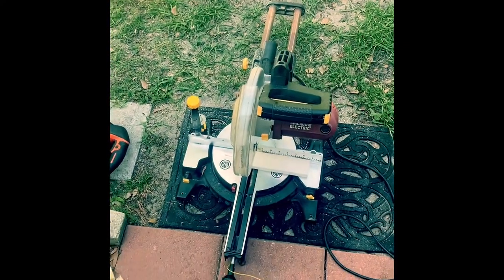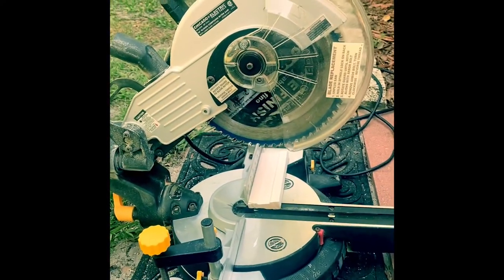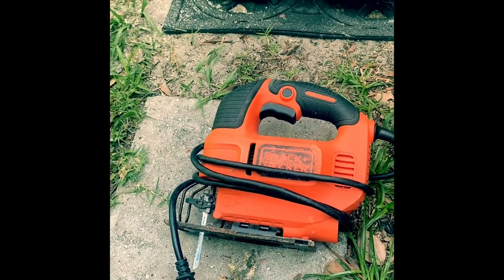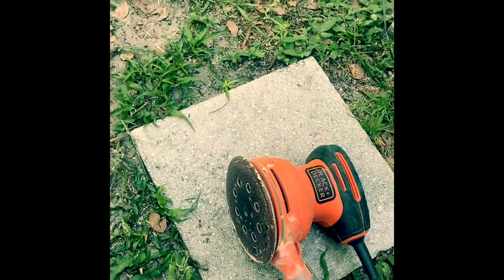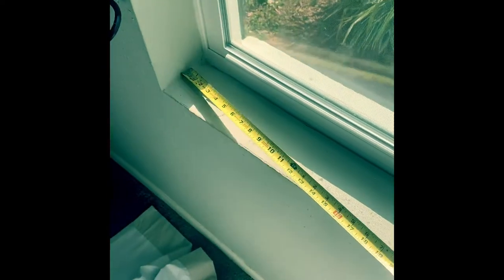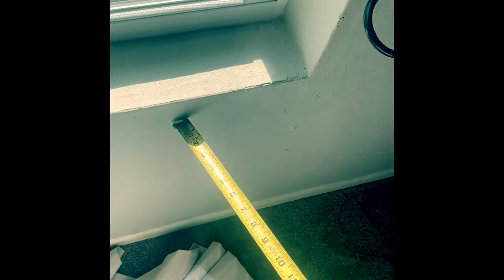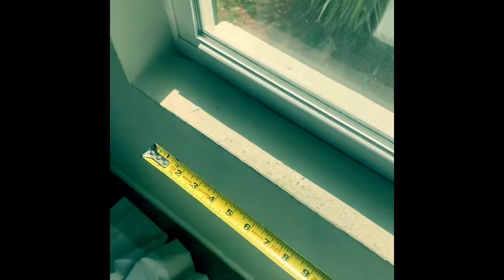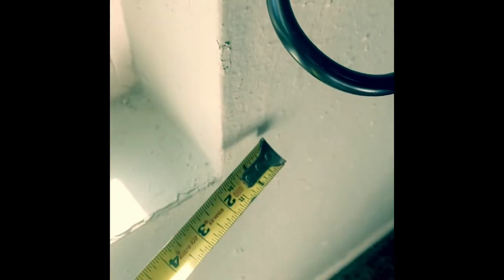Windowsill repair and eggnog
Does the title not say it all?
We’re installing new windowsills while educating people of the history of nog. End